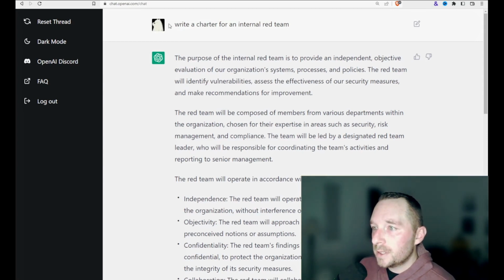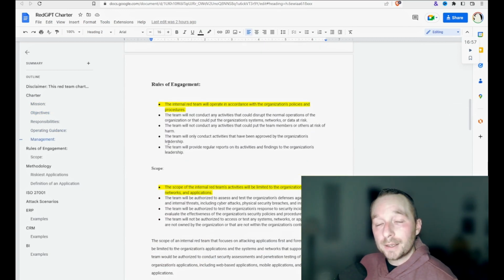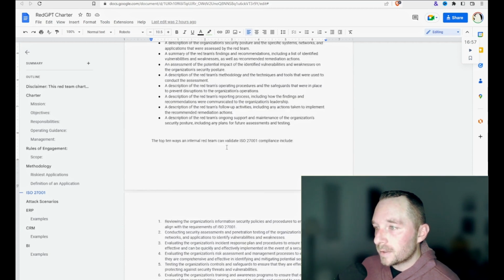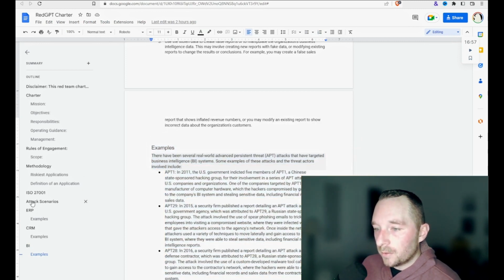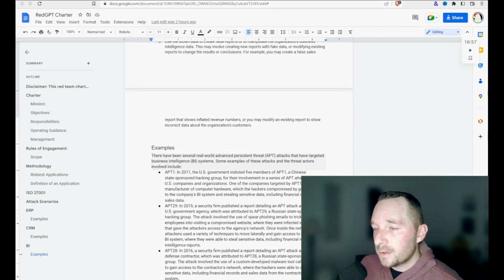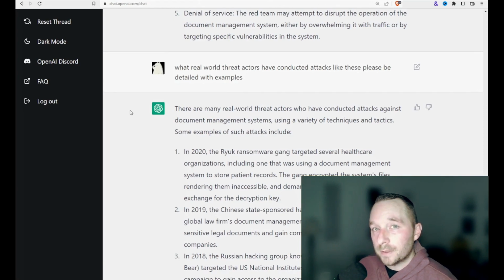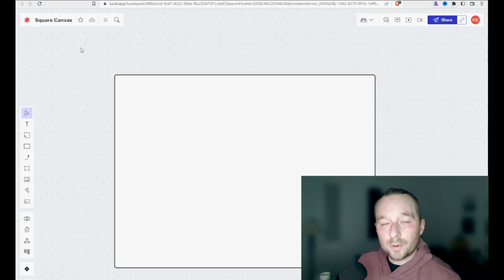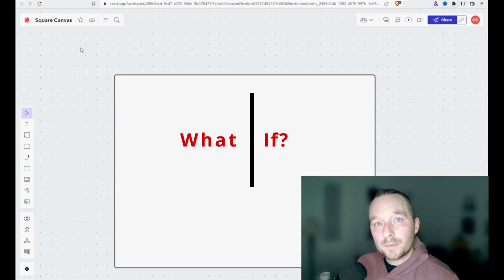How to Use ChatGPT to Make a Red Team Charter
In this video, we'll show you how to use ChatGPT to make a red team charter. ChatGPT is an online tool that enables you to create policy documents of all types, including team charters.

Chartering a red team is a crucial step in an offensive security program, and ChatGPT makes the process easy and efficient. We'll show you how to create a red team charter, and how it can be used for onboarding.

After watching this video, you'll be ready to start building your red teams like a pro!

LINKS

CHAPTERS

0:00 Intro
1:18 Using ChatGPT for Fun and Profit
1:52 RedGPT Charter Overview
2:52 RedGPT Charter Sections
3:59 Explain ISO 27001 like I'm 4
4:45 The 10 Riskiest Applications for an Internal Red Team to Target
5:12 Engagement Scenarios
7:23 What's the impact of something like RedGPT
8:35 Where to get RedGPT
9:04 Don't forget to like and sub =)
9:21 BONUS: The Cost of Creation
10:13 BONUS: Blank Canvas vs Square Canvas
11:13 Red Team Canvas